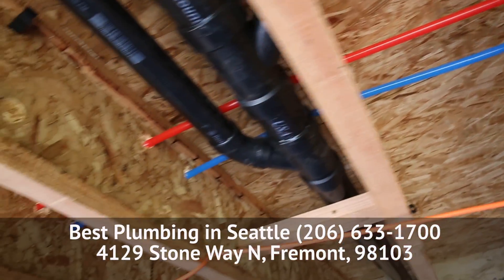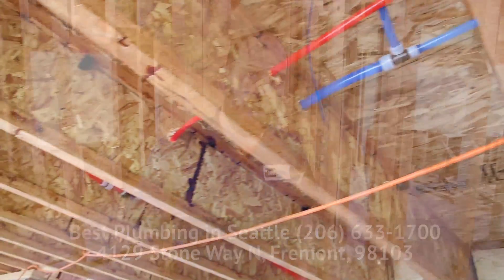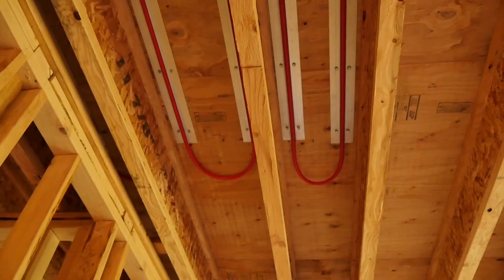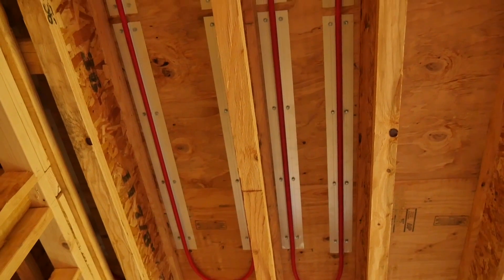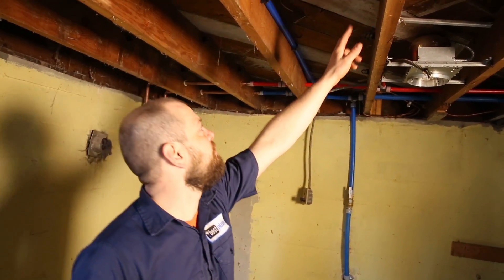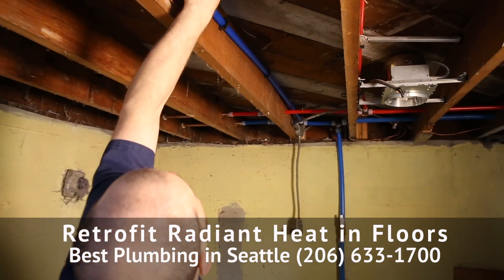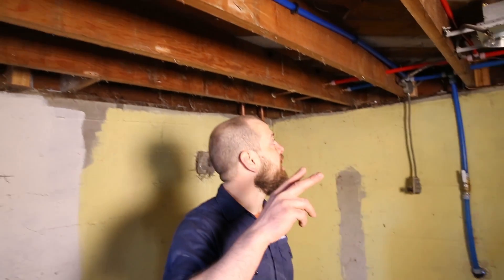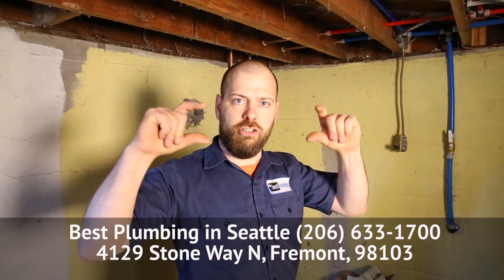Radiant Heat Installation - Two Ways To Retrofit An Existing Home. Best Plumbing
Radiant floor installation is possible for new and existing homes.  Today, Collin is installing radiant heat into a house undergoing a remodel.  He explains two different ways of installing radiant heat and shows examples of both.